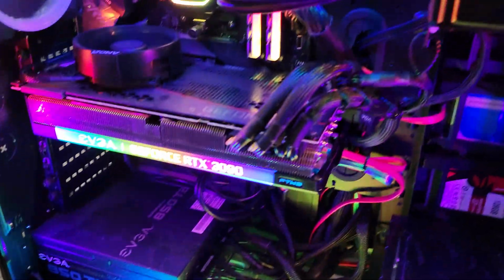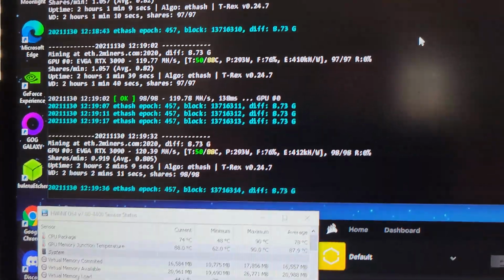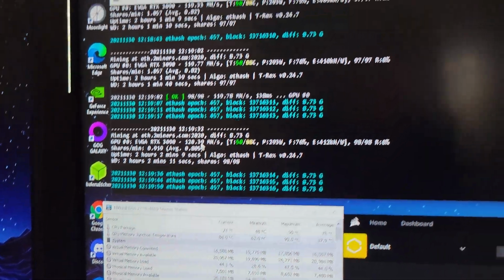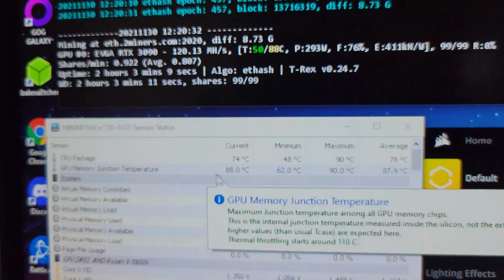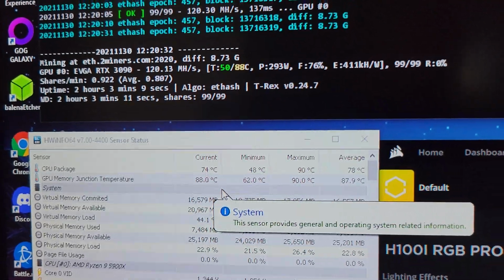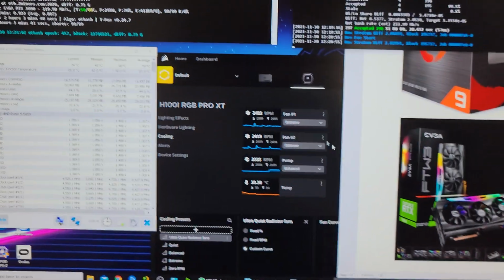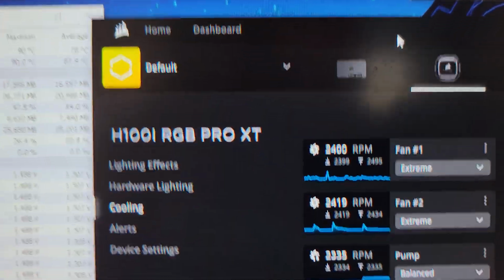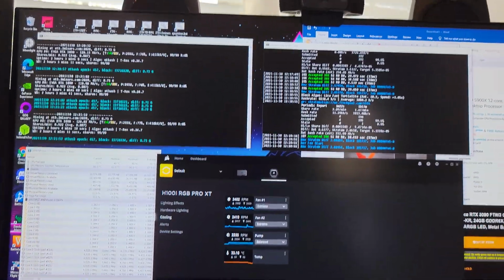I'm Dual mining Ethereum and Raptoreum on an RTX 3090 and AMD Ryzen 9 5900x. testing the waters!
Quick video of my current dual mining set up mining Ethereum and Raptoreum using an RTX 3090 and a Ryzen 9 5900x.